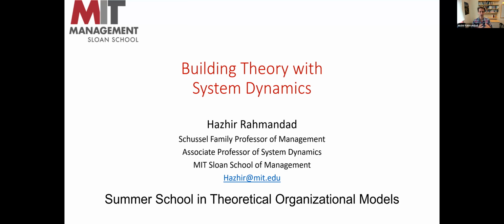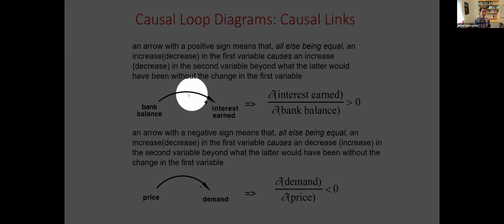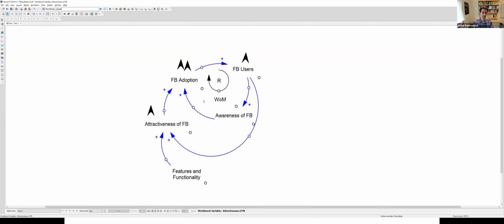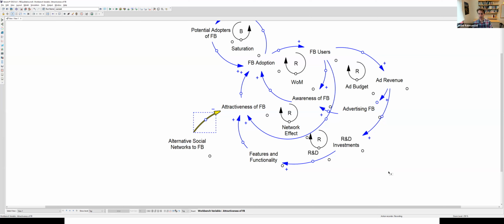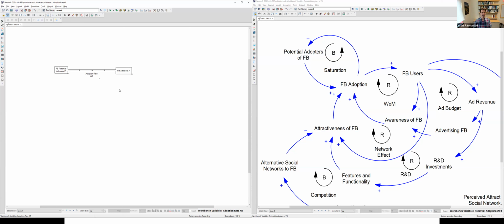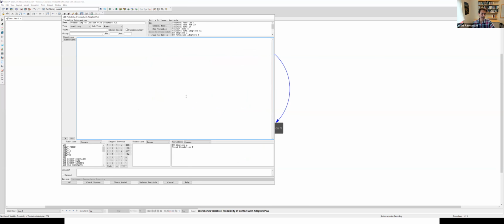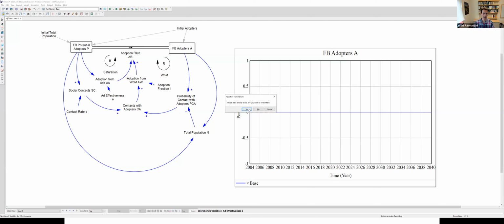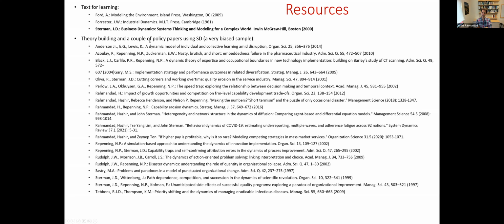Hazhir Rahmandad - System Dynamics - TOM Summer School 2023